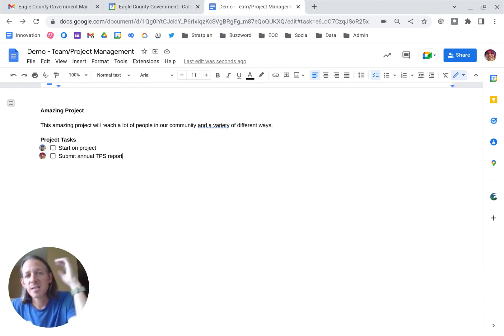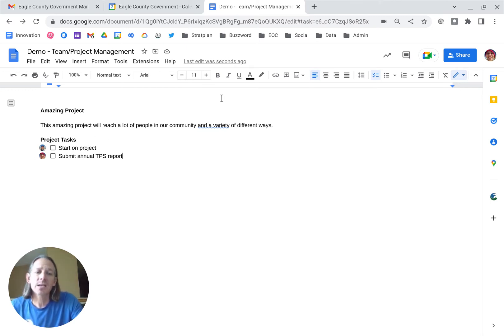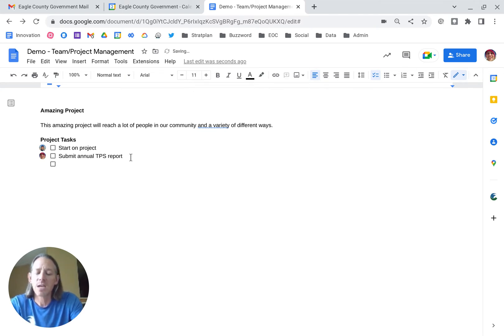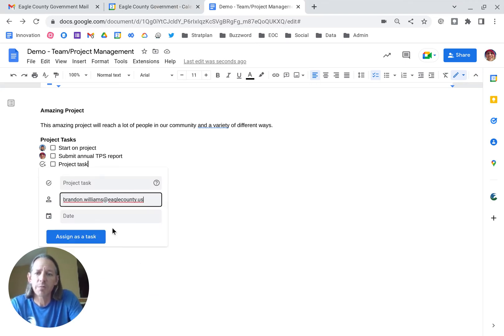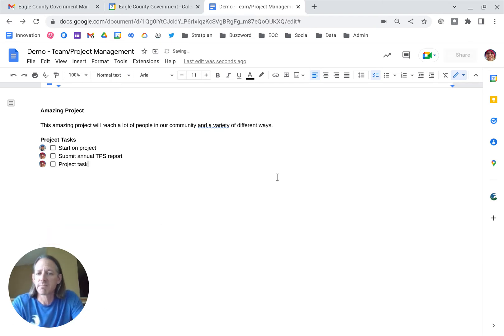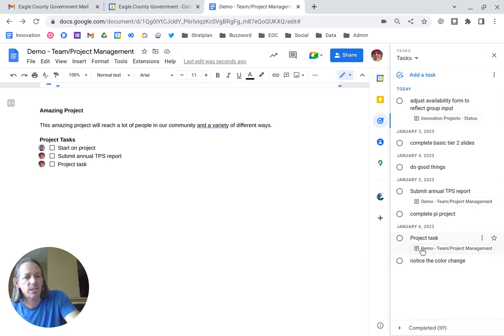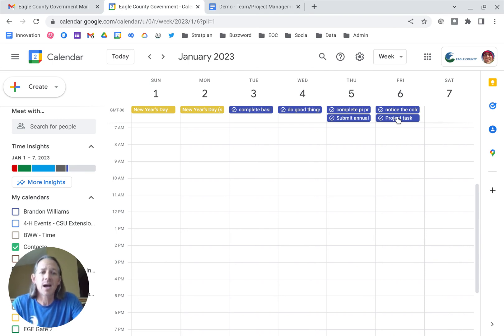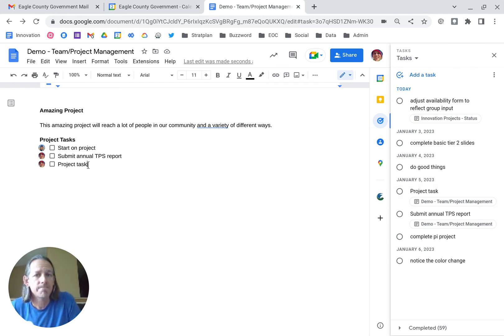My Lazy Spot - Google Tasks - Create Tasks from Docs - or... easily track all the things!!!